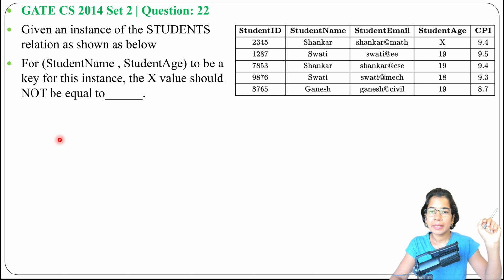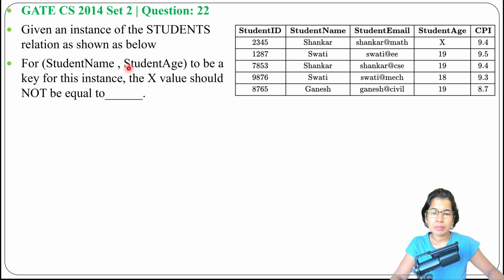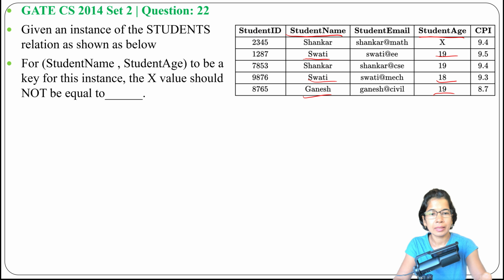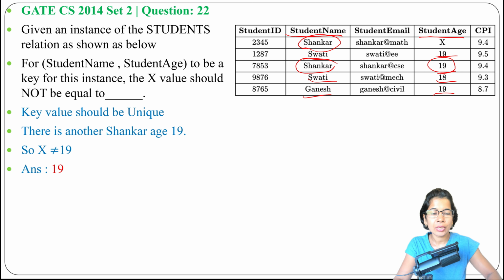GATE CS 2014 Set 2 | Question: 22 Given an instance of the STUDENTS relation as shown as below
Given an instance of the STUDENTS relation as shown as below
For (StudentName , StudentAge) to be a key for this instance, the X value should NOT be equal to______.

Ans : 19

Time stamp
0:00 Intro & Question
0:24 solution